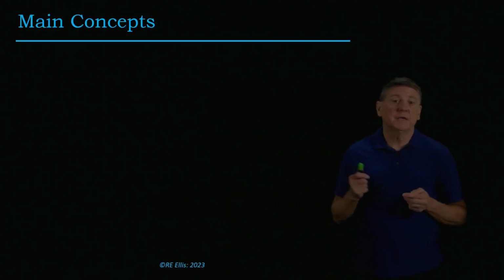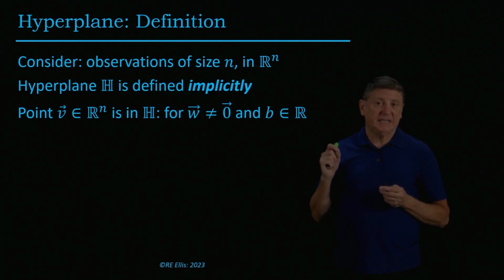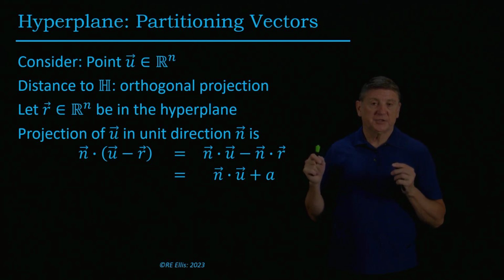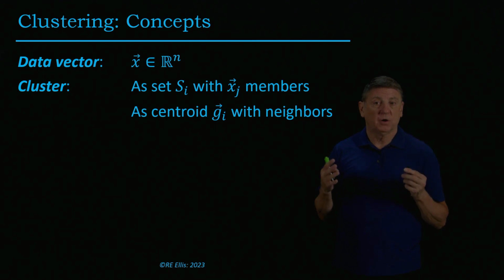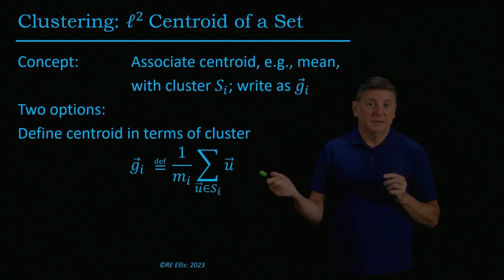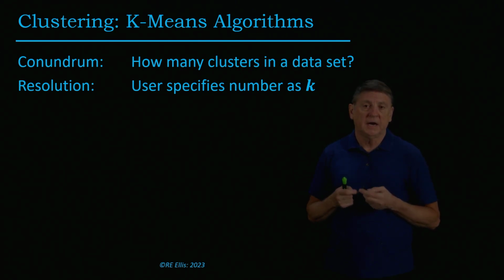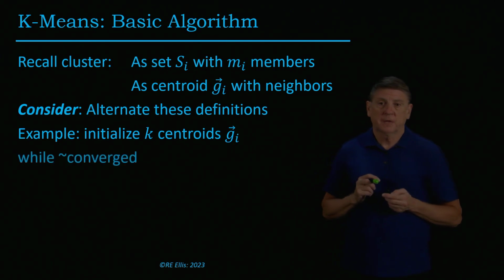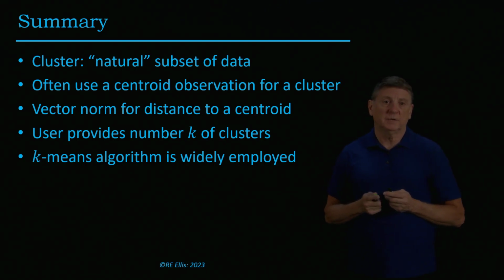NonlinearPrereq14Clustering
Clustering is a form of unsupervised machine learning of "natural" groupings of data vectors. The k-means algorithm is a commonly used way to cluster data.  Part of a series of lectures: